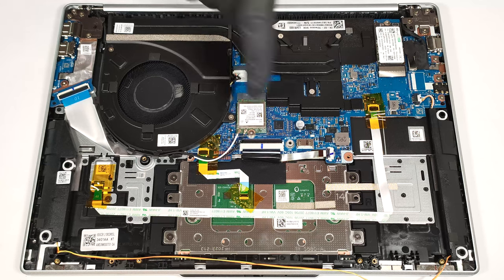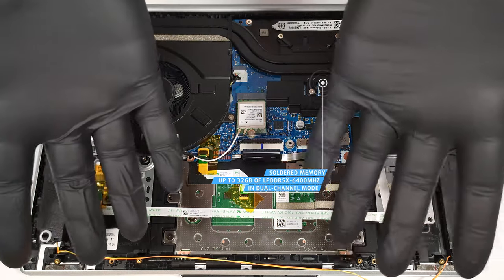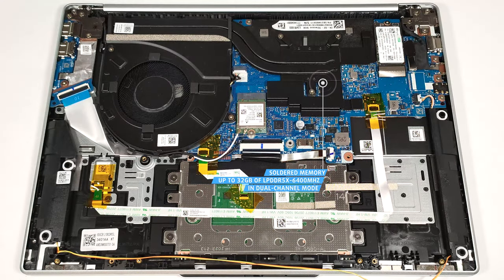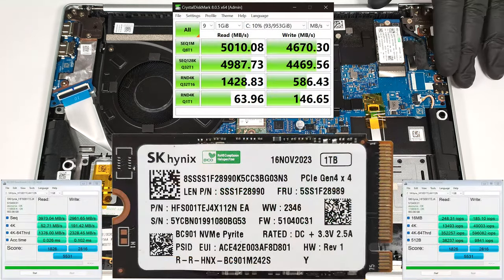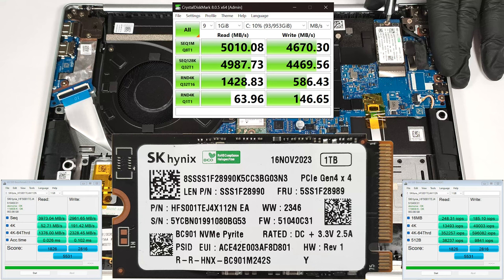🛠️ How to open Lenovo IdeaPad Slim 5 Gen 9 (14" AMD) - disassembly and upgrade options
✅  LaptopMedia.com